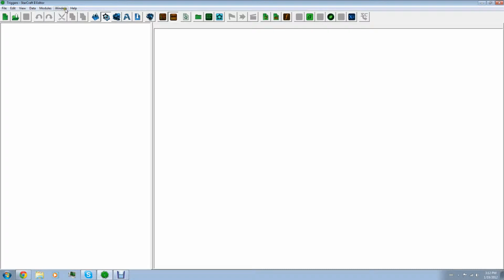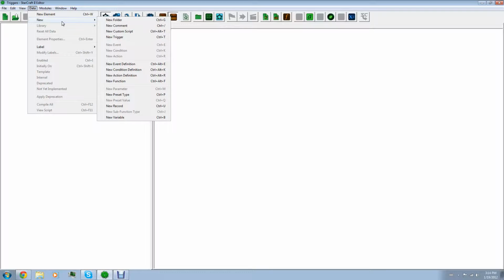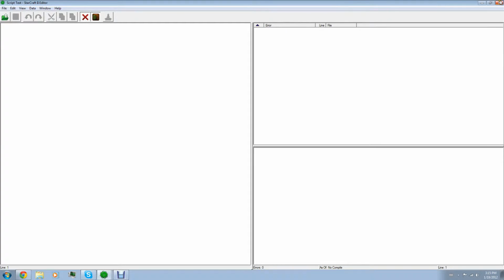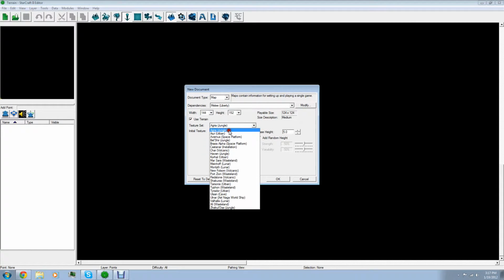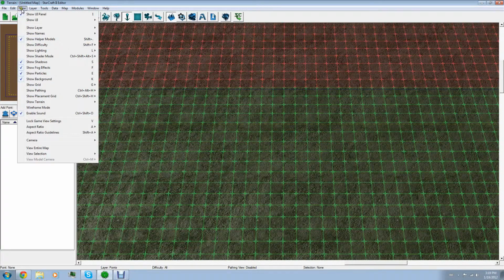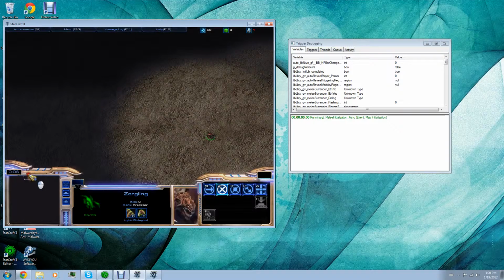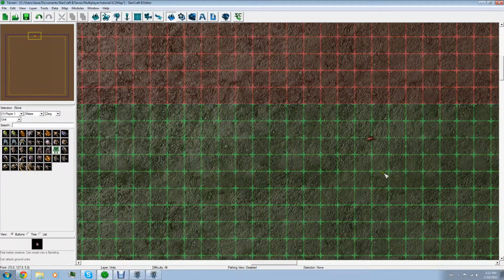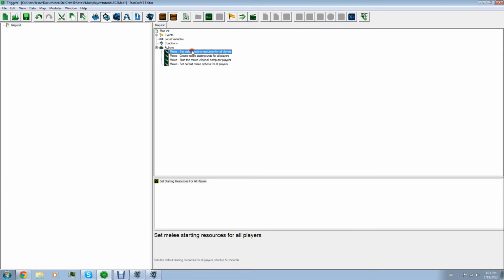UGN: STARCRAFT 2 l How to create Map - Ultimate Gaming Network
Explore the ultimate gaming world with Ultimate Gaming Network. World’s preeminent game related information is in here.
To know more, watch the video. If you like the video don’t forget to put thumbs up.
Happy Gaming!

Ultimategamingnetwork